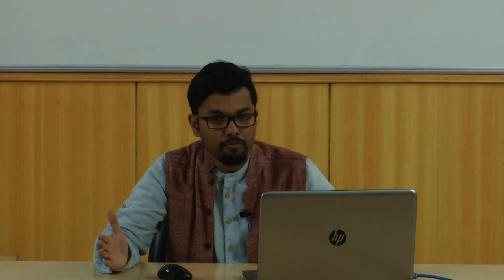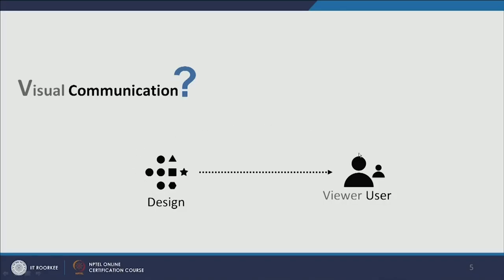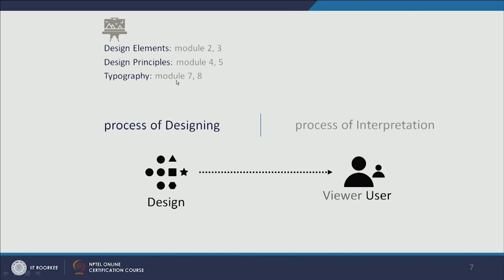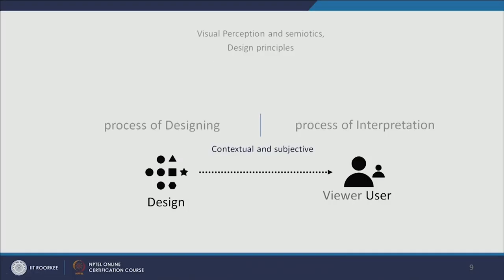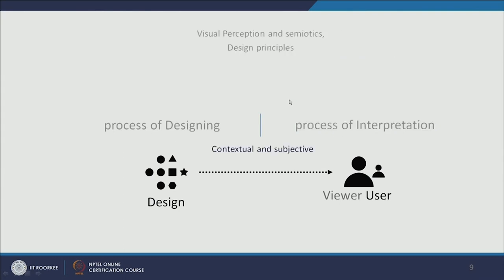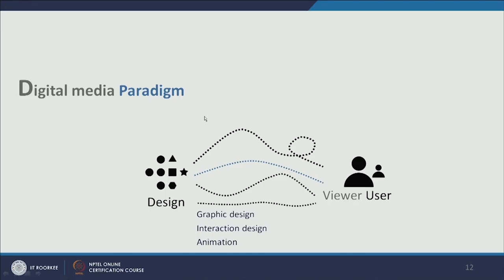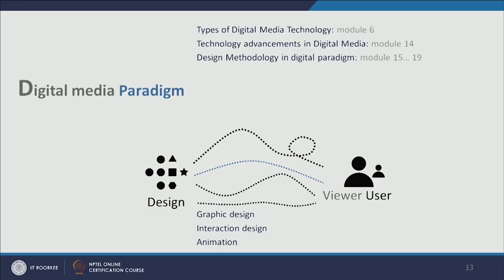Introduction to Visual Communication Design for Digital Media